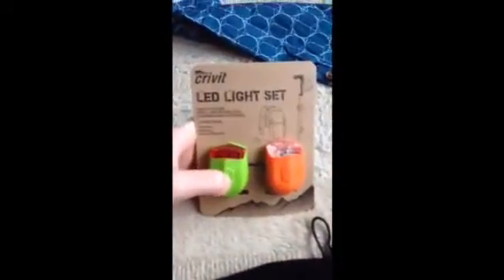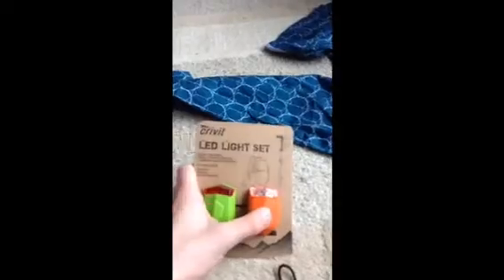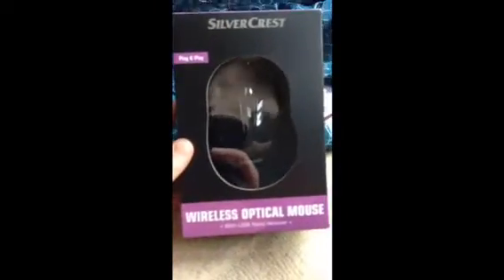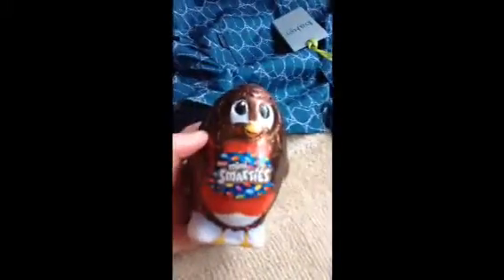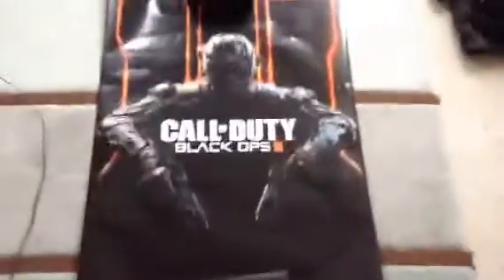Showing You What I Got For Xmas!